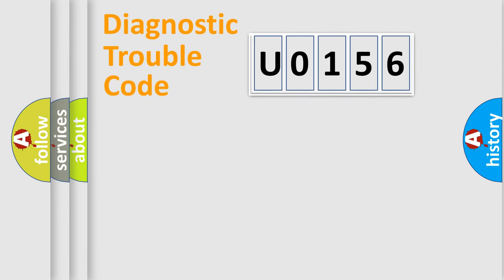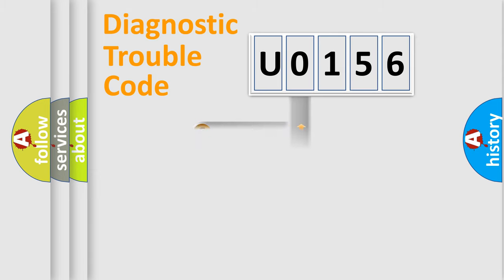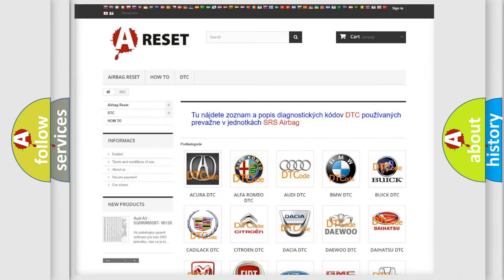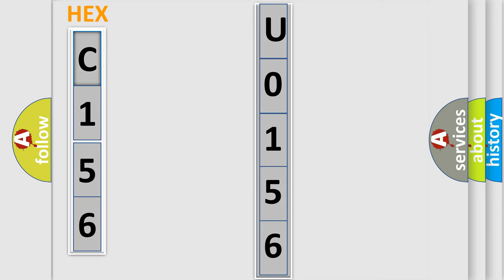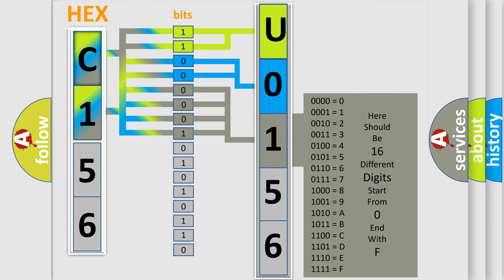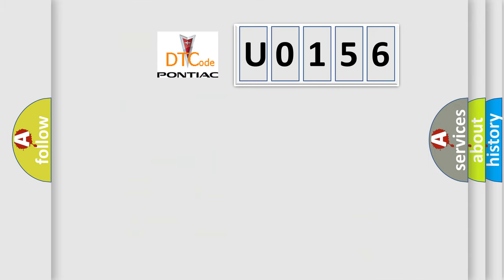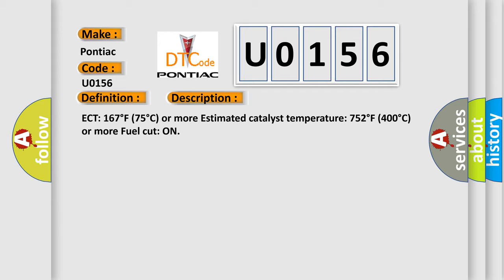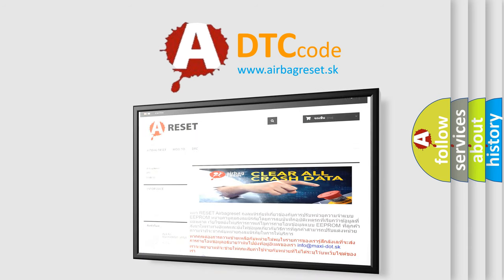DTC Pontiac U0156 Short Explanation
Contents:
0:21 Basic DTC analysis according to OBD2 protocol standard.
1:48 Insight into programming
2:58 A diagnostically understandable description of the Diagnostic Trouble Code
3:05 Basic error definition

Make:
Pontiac
Code:
U0156
Definition:
Oxygen Sensor Circuit Slow Response (Bank 1 Sensor 2)
Description:
ECT: 167°F (75°C) or more Estimated catalyst temperature: 752°F (400°C) or more Fuel cut: ON
Cause:
 Short in HO2 sensor (sensor 2) HO2 sensor (sensor 2) ECM internal circuit malfunction